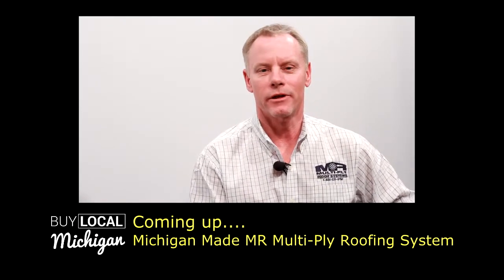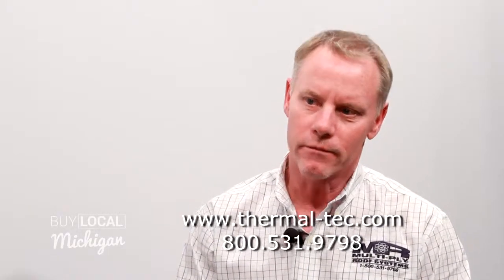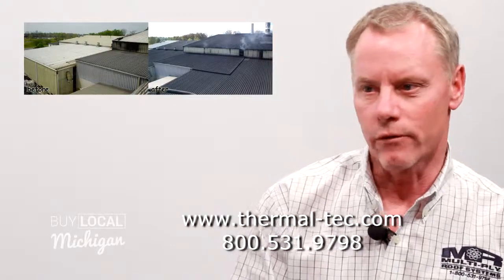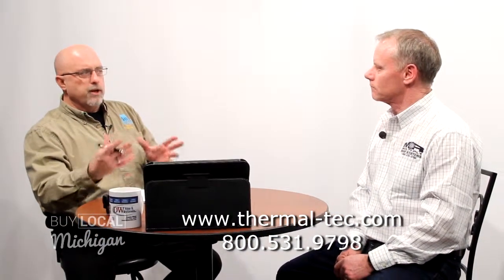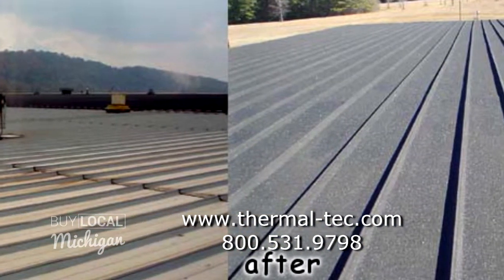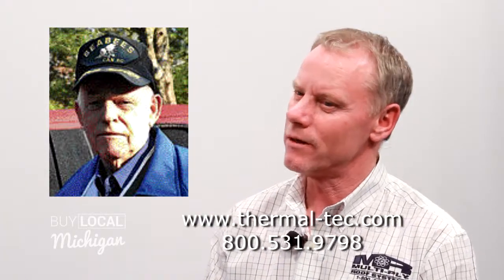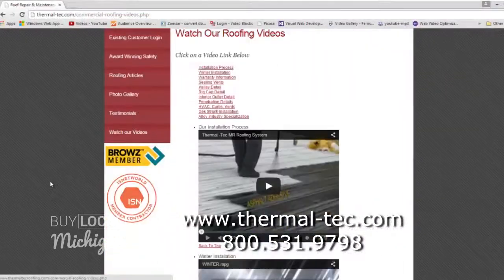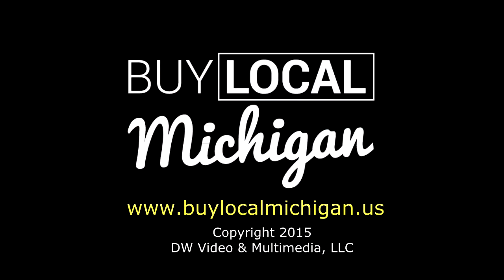Michigan Made MR Multi Ply Roofing System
Thermal Tec develops and installs a Michigan Made MR Multi Ply Roofing System.  The MR Roofing System is designed for commercial and industrial businesses.  Thermal-Tec's customers are mainly in the steel and aluminum alloy industries where there is high heat and temperatures in a corrosive environments that is where they shine.

At Buy Local Michigan we want to welcome Robert Siterlet to the show.

 The MR Thermal-Ply Roofing System does not work for everyone.  Our roofs are normally above furnaces that run between 1000 and 3000 degrees. This takes a great deal of safety and a quality roofing system that can manage the heat long term.

The business was founded by Robert's father Earl Siterlet around 1987 and their reach is primarily on the east side of the Mississippi, however they have done projects out west and in Canada.

Today, the industry continues to grow and change.  with Nanotechnology Thermal Tec is able to install a photo Metallic Dot into the roof and chemicals added to their asphalt the roof becomes a giant solar collector.  A business needs a roof, but when it can generate power on top of that and sent to the grid or back to their plant... very exciting technology.

Thermal-Tec is looking for trained and skilled individuals to install the Michigan Made MR Multi Ply Roofing System across the county.  Michigan made using Michigan installers and their product is manufactured in the Great Lake State. Thermal Tec is a strong business helping the Michigan economy.